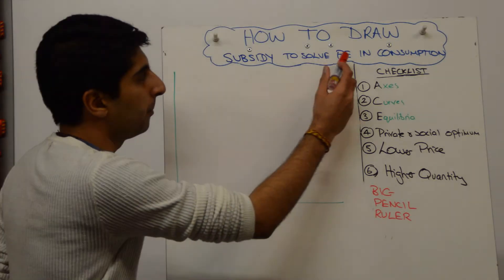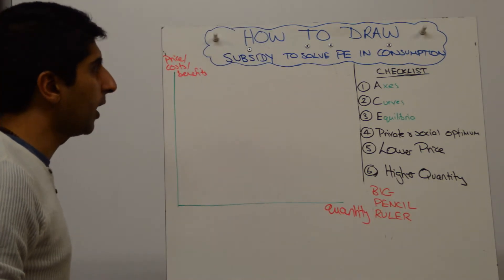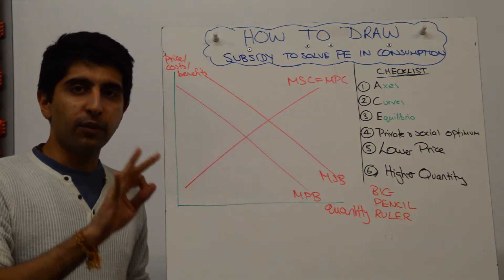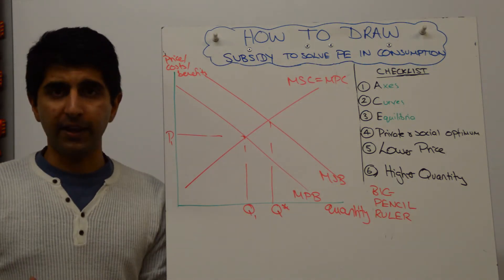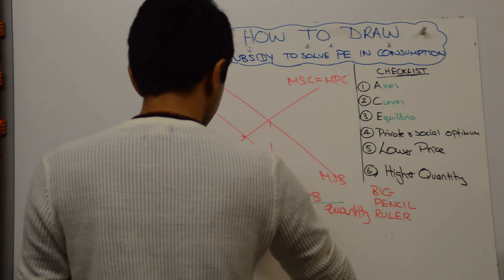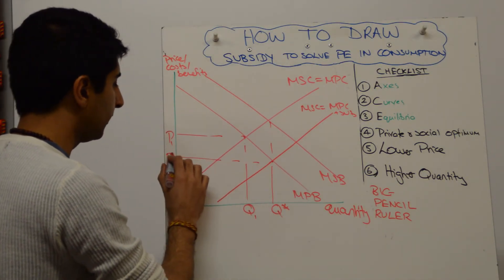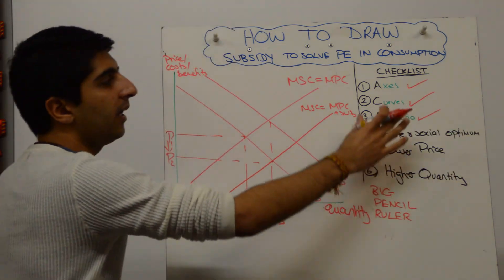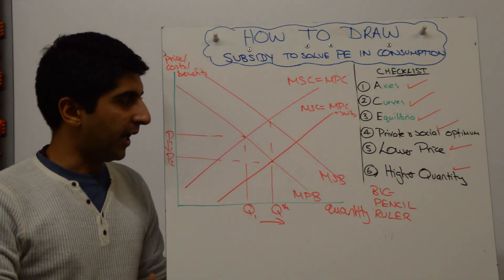Subsidy to Solve Positive Externality in Consumption (Merit Good) Market Failure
Subsidy to Solve Positive Externality in Consumption (Merit Good) Market Failure - How to draw the Subsidy to Solve Positive Externality in Consumption (Merit Good) Market Failure diagram